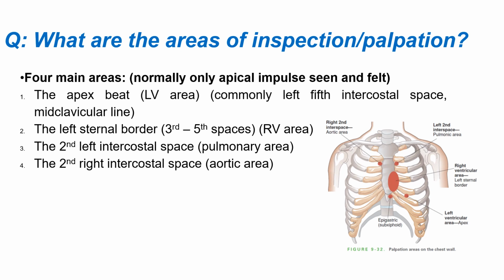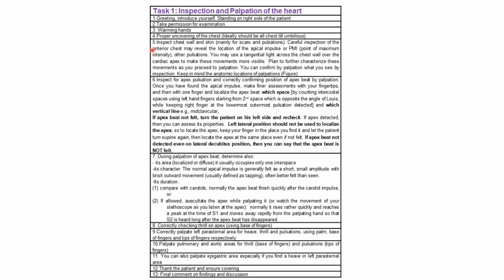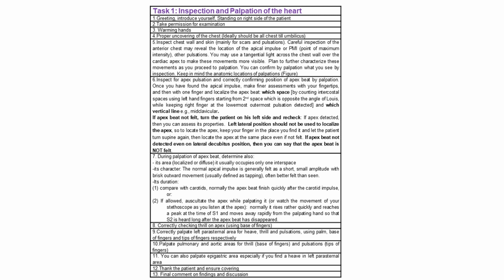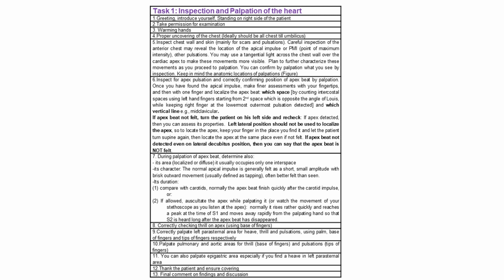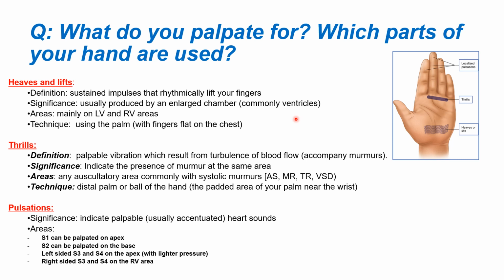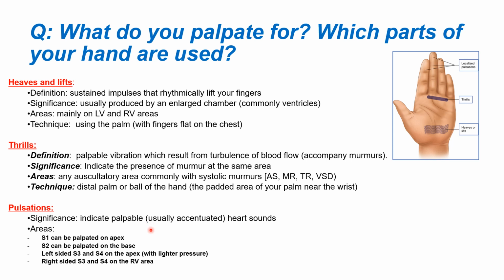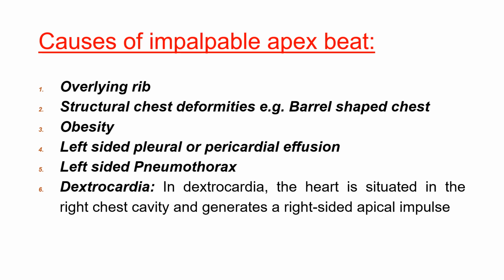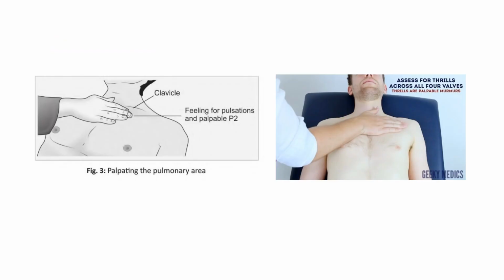heart examination in english lecture one